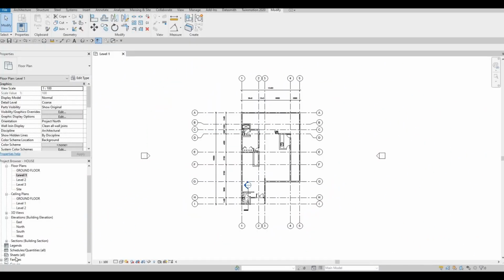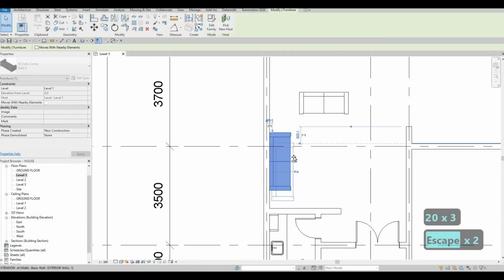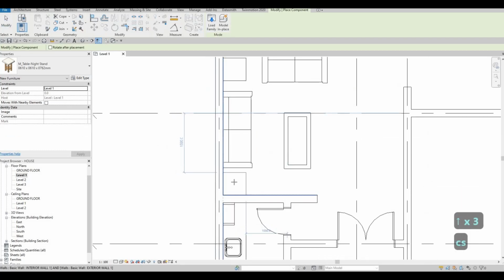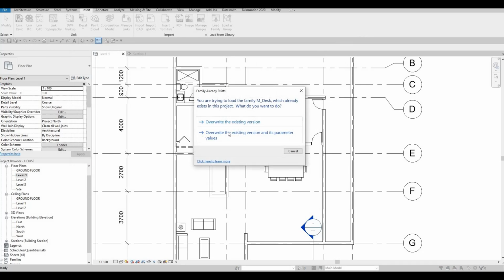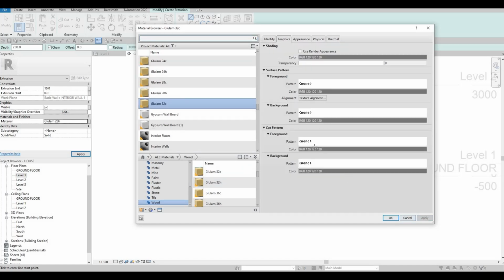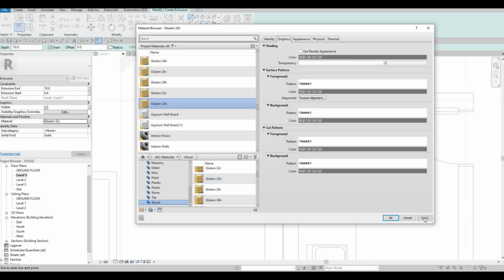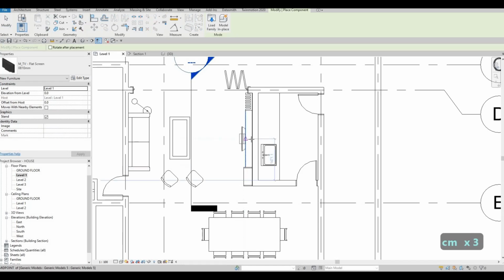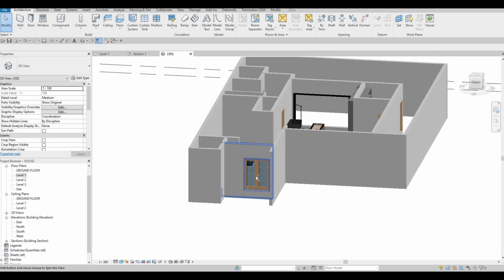ACC House | Part 4 | Complete Step By Step Project | Revit and Twinmotion Tutorial